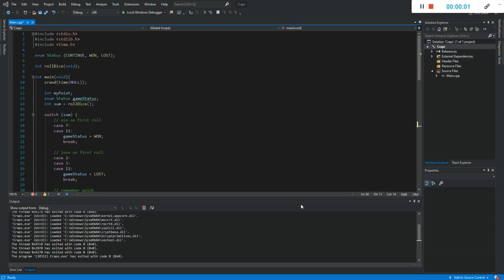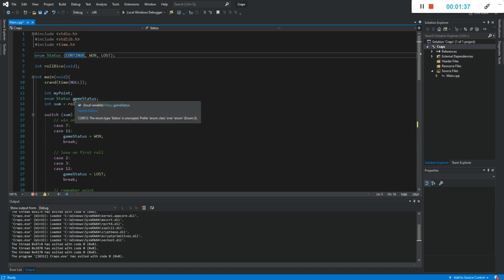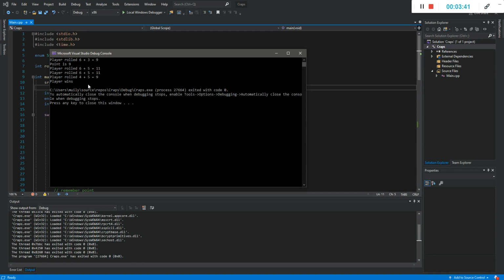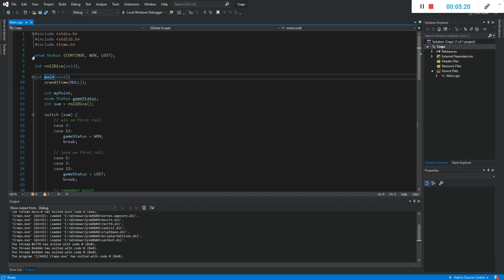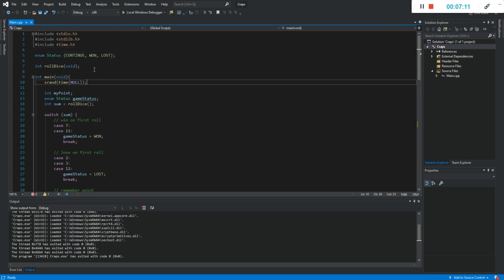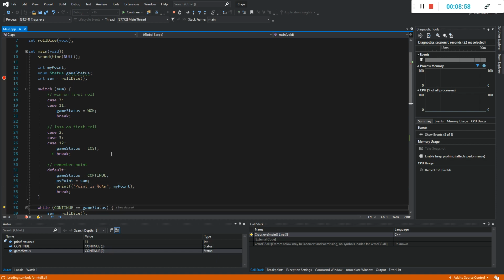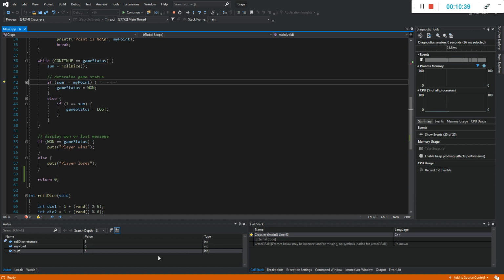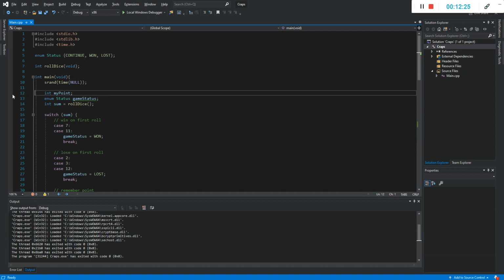06.4 Ch5 HandsOn: Craps Example